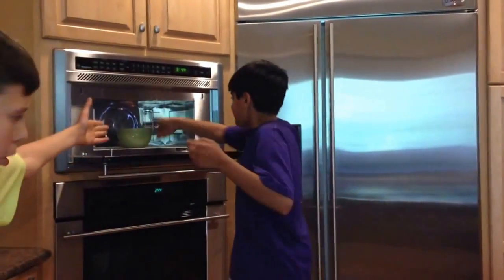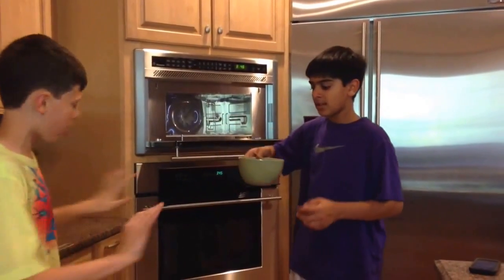Baller maggee cooking with bully and Paul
Billy and Paul Diego ceja and Brian Ledek

Kraft cooking